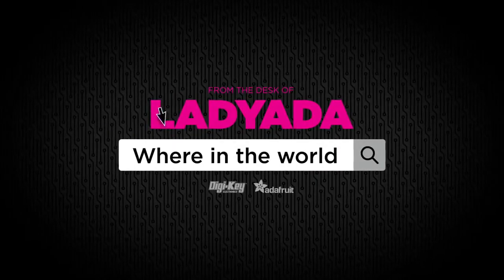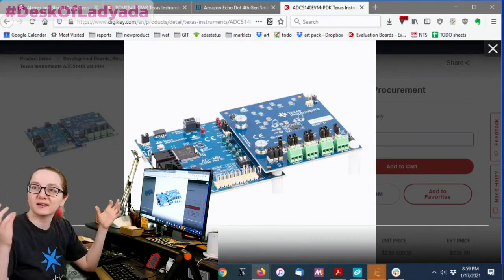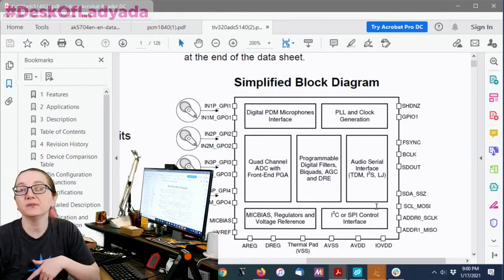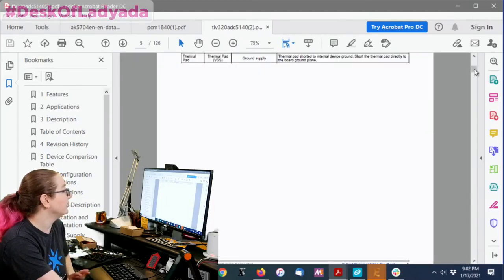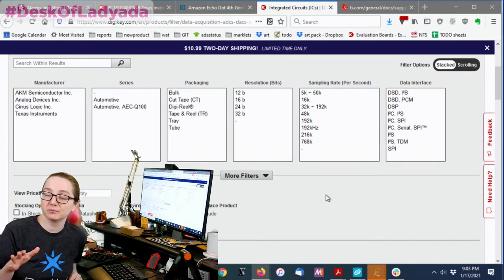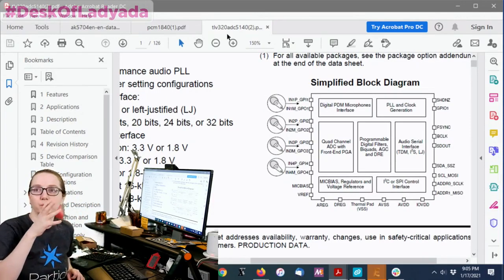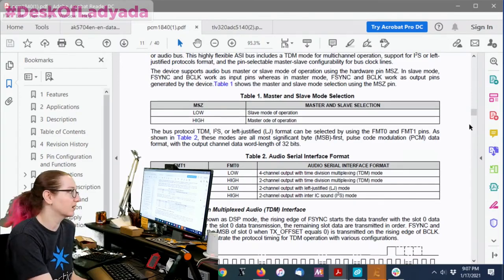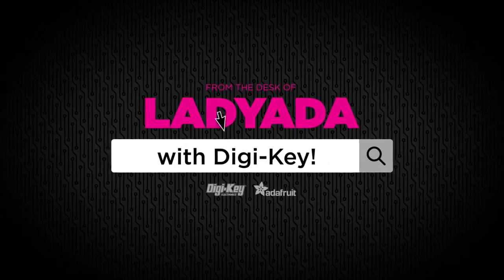The Great Search: Quad Microphone I2S ADC from Echo Dot Teardown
While checking out an Echo Dot teardown, we spotted a quad microphone ADC that has some nifty features. How can we fit 4 channels into a stereo I2S connection? We looked at it and also found a sister chip that doesn't even require I2C configuration! These chips would be great for far-field and voice control projects.